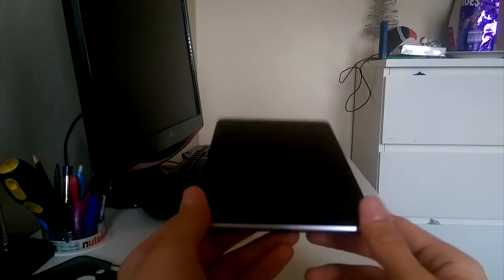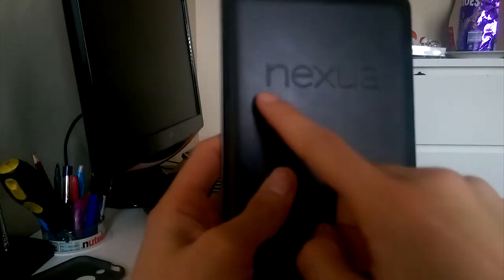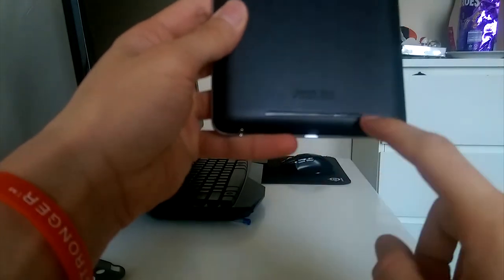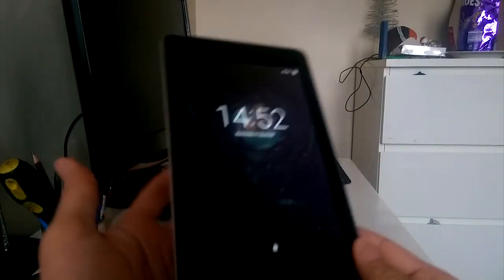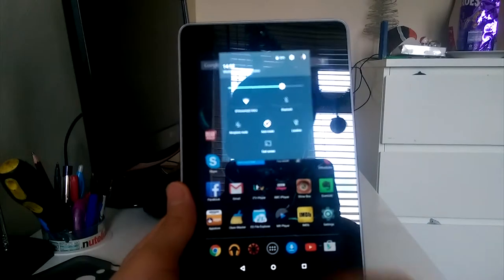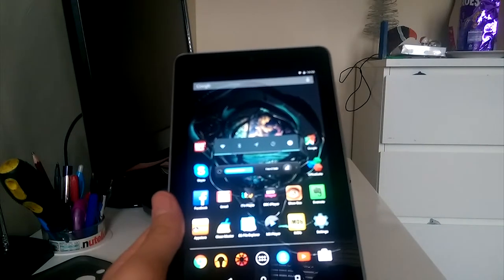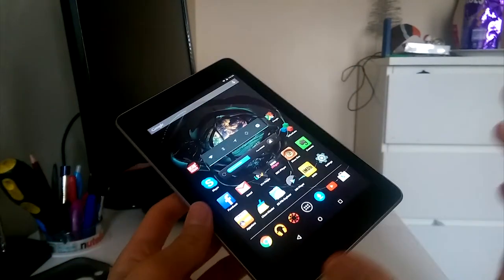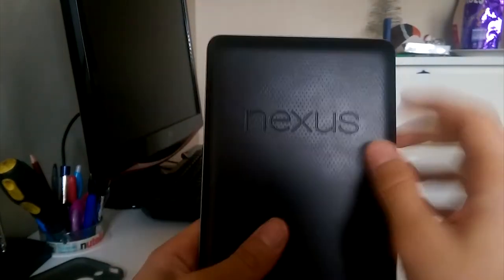Nexus 7 1st Gen (2012) Review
In this video I'm Reviewing the Nexus 7 1st gen tablet (2012) with 32GB internal storage.

There is limited stock, so make sure to hurry!!!